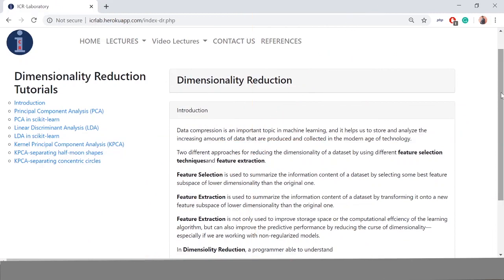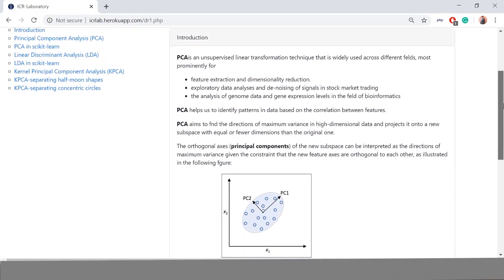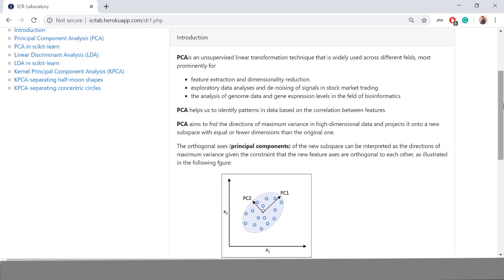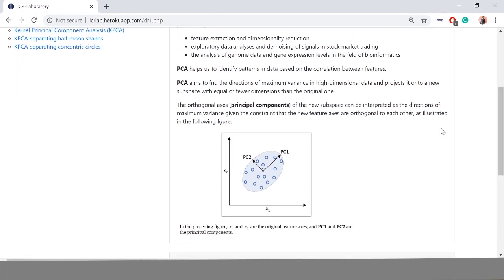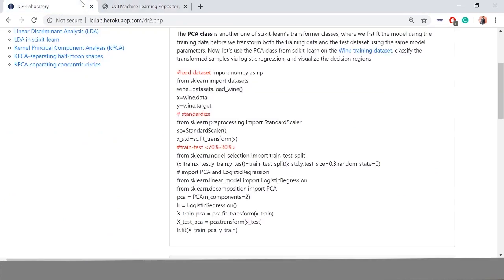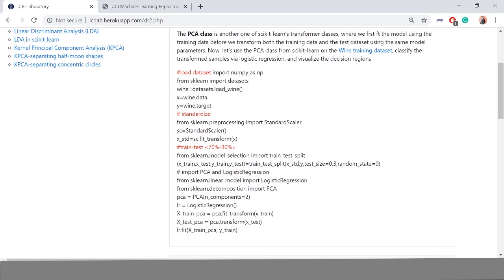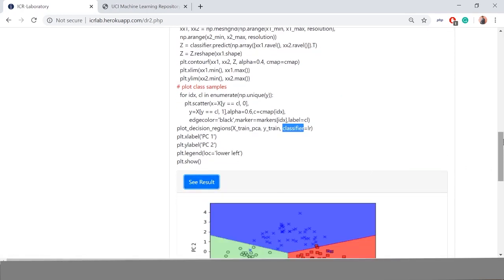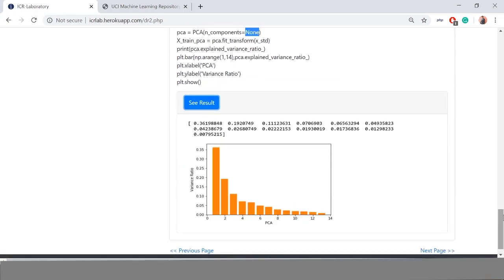Principle component analysis-PCA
PCA implementation and its characteristics in python programming.